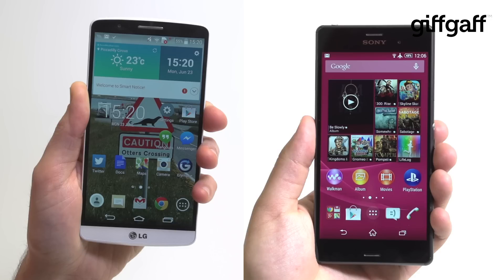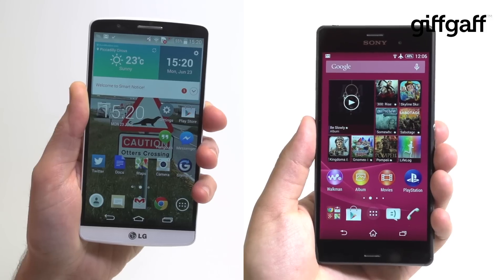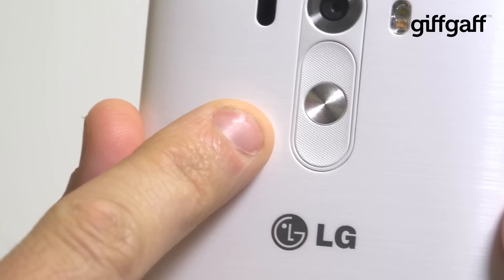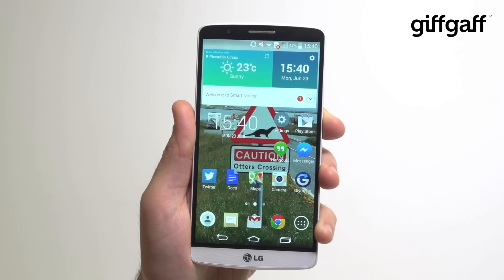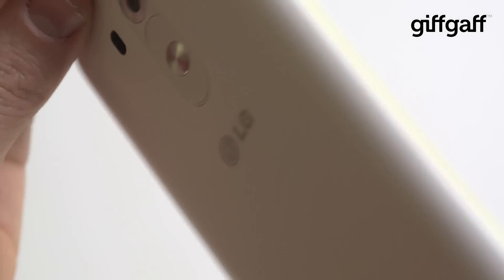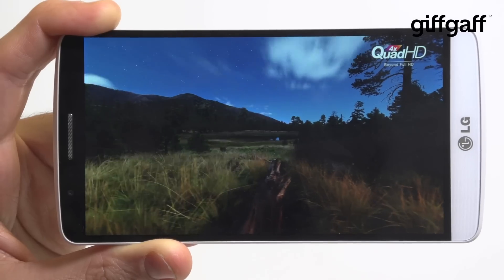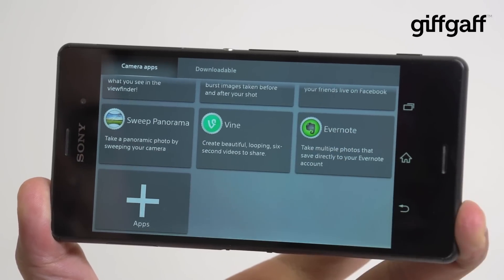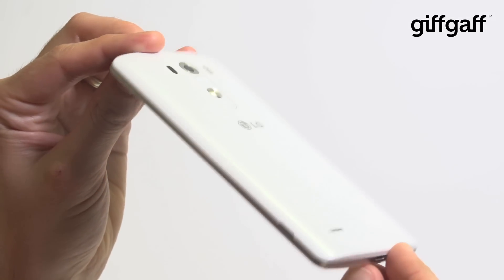LG G3 vs Sony Xperia Z3 | giffgaff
They say good things come in threes, and in this instance we’d have to agree. Both the LG G3 and the Sony Xperia Z3 are killer smartphones, but which one works out better for you?